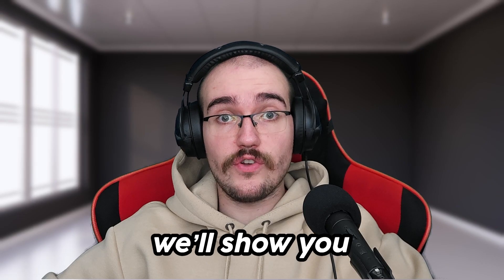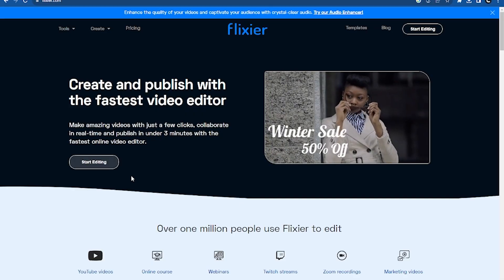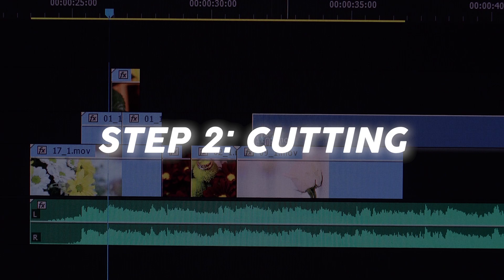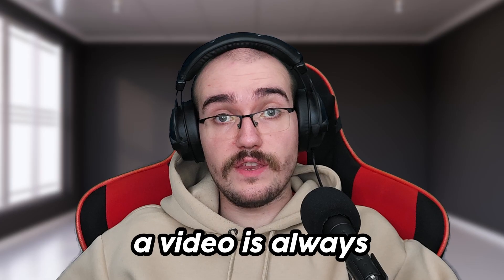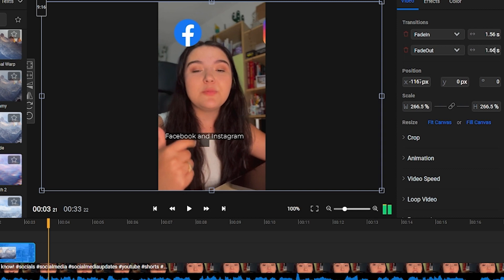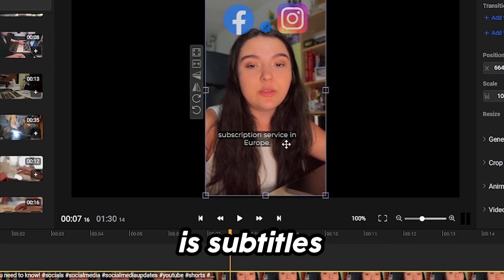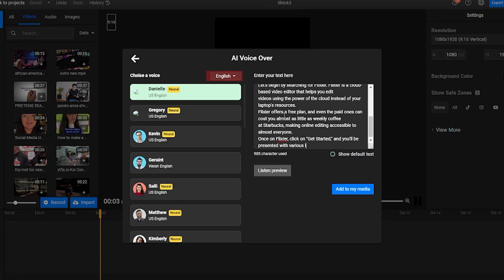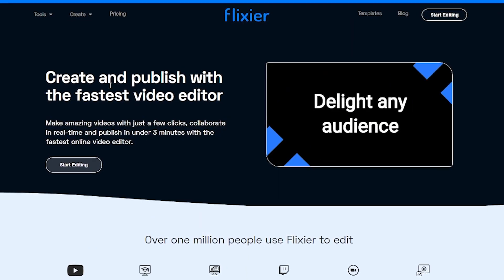Flixier Tutorial For Beginners (2025) | How To Use Flixier Online Video Editor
Flixier Tutorial: Video Editing Simplified
If you’re looking to start creating your own How To videos, you’re in the right place! With Flixier, creating engaging video tutorials is a breeze. Use Flixier to capture your screen, import footage from your computer or cloud storage, and record voiceovers or generate natural-sounding narrations from scripts.

It’s as simple as a slideshow presentation, all within your web browser—no installs required!

Editing with Flixier is incredibly fast and easy! Drag clips onto the Timeline in the desired order. Use the playhead to navigate and press Cut to edit, or the Delete key to remove clips. Easily trim footage by dragging edges on the Timeline. Add Motion Titles and Animations by dragging them to the Canvas, and customize them using the menu on the right.

👇 Chapters 👇
00:00 Flixier Video Editor Tutorial Overview: Benefits & Cloud Advantages
00:30 Edit Anywhere: How to Edit Videos Without High-End Laptops
01:00 What is Flixier?A complete introduction to this cloud-based video editor and its unique benefits.
01:30 Importing Video Clips in Flixier: A Step-by-Step Guide for Beginners
02:00 Enhance Video Quality in Flixier:Learn to adjust saturation, contrast, and vibrancy for stunning visuals.
02:30 Cutting Clips for Visual Storytelling: Master the art of precise editing in Flixier.
03:00 Adding B-Roll & Sound Effects:Integrate additional media to elevate your video projects.
03:30 Using AI Text-to-Speech in Flixier: Generate realistic voiceovers effortlessly with AI.
04:00 Conclusion & Next Steps:Recap your Flixier video editor workflow and discover more advanced tips.